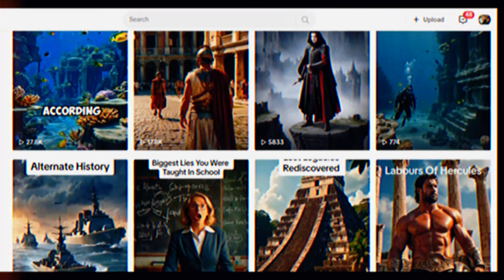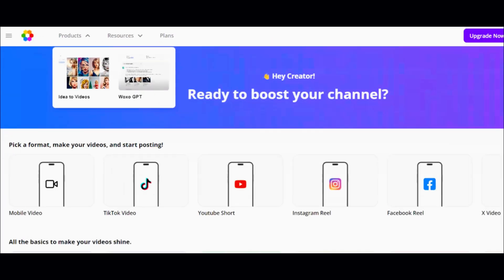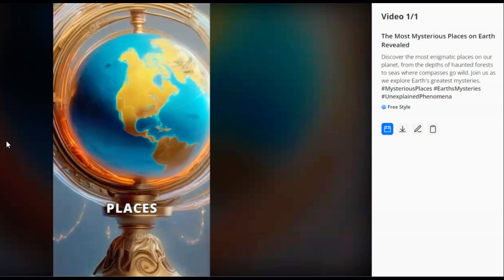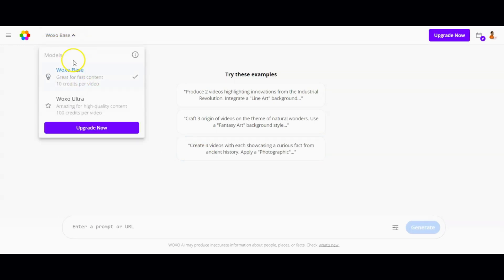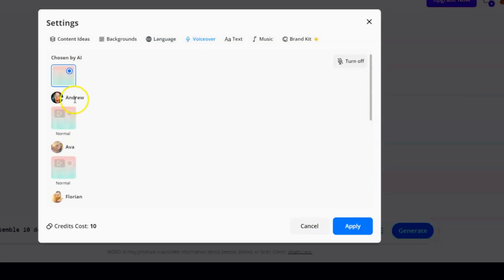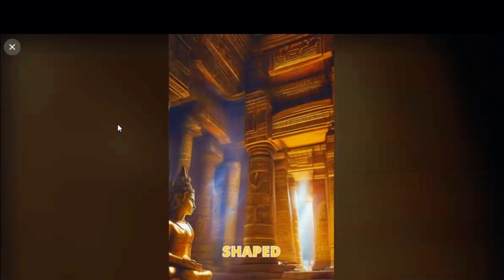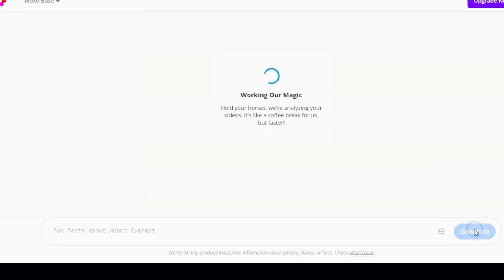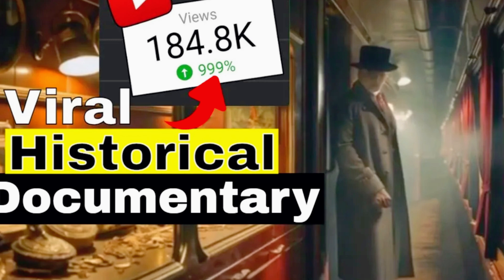New Auto Ai Shorts Generator Generates Monetizable Viral Shorts and TikTok Videos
Have you ever imagined being able to crank out short videos for your channel every 30 seconds automatically? Sounds like a tall tale, right? Like spotting a unicorn in your backyard. But buckle up, because today I'm unveiling an incredible AI tool that makes this a reality. Say hello to Woxo!

Woxo is like the assembly line of the digital age—an automatic short video generator that can produce bulk videos faster than you can snap your fingers. And there's a cherry on top: stick around till the end because I've got a nifty trick to show you how to use this tool absolutely free! So make sure you watch the video all the way through.